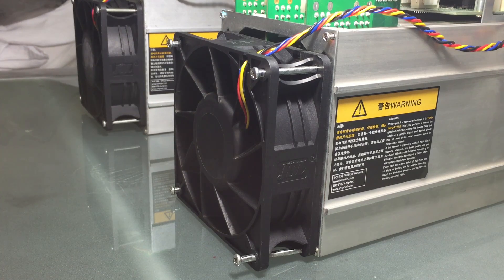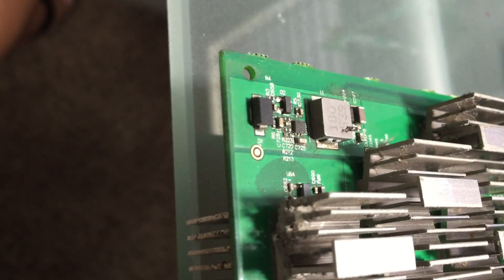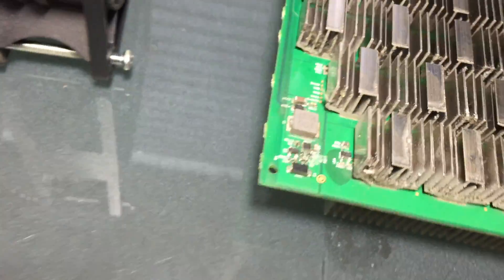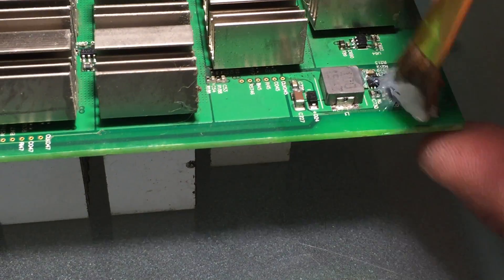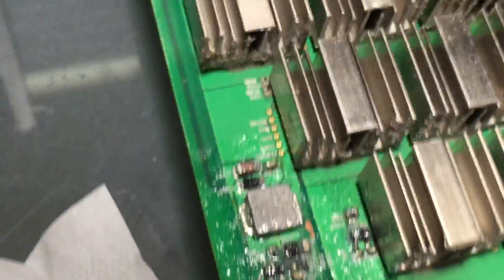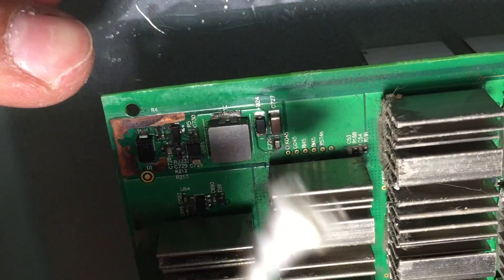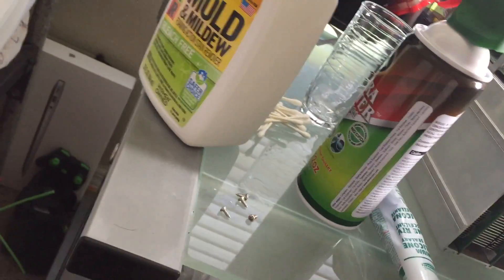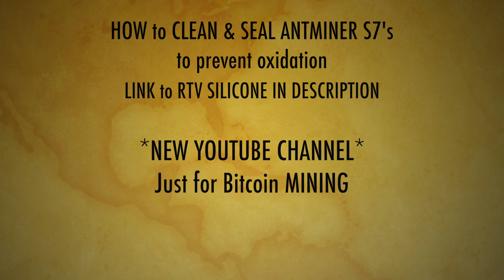How to clean and seal an Antminer S7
This video is to explain how to clean and prevent oxidation with RTV silicone on Antminer S7s.  Cleaning & sealing took ~30min per antminer so an hour for 2

RTV Silicone:

Don't worry, this silicone is rated for up to 220deg C, and when cured is great for sensitive electronics. IT IS NON CONDUCTIVE WHEN DRY, ~30min

I used CLR for cleaning, available at wal mart